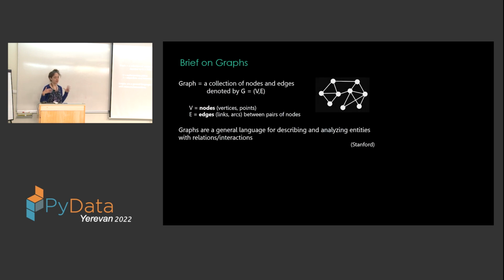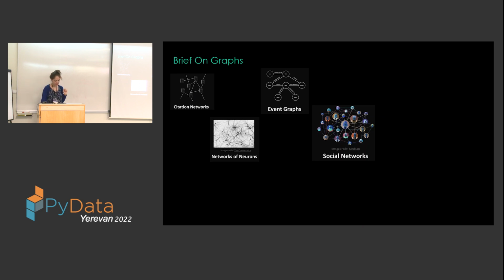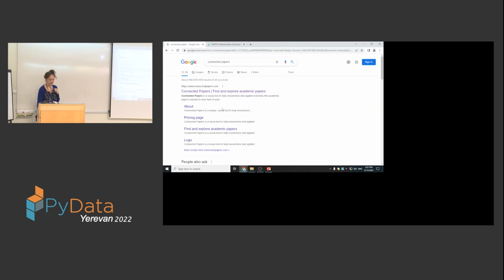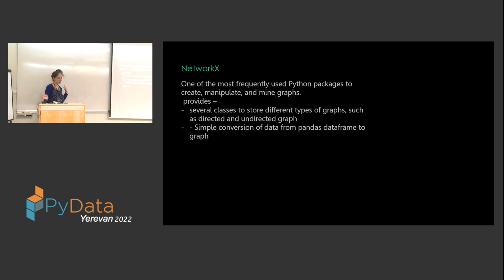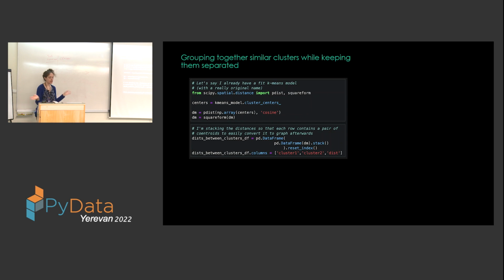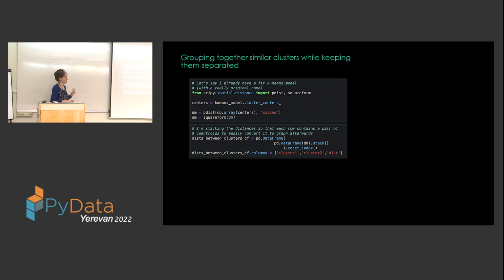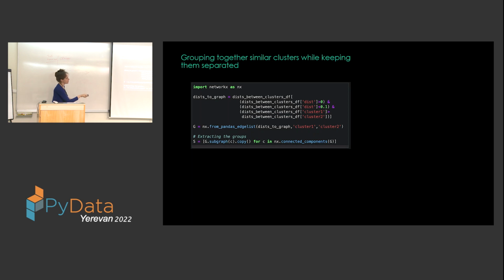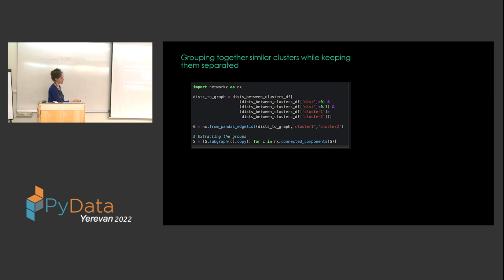Meirav Ben Izhak - NetworkX - your Unexpected Assistant for Clustering Analysis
Meirav Ben Izhak Presents:

NetworkX - your Unexpected Assistant for Clustering Analysis

Clustering analysis is a common task in data science but it can sometimes get tedious. In this talk, I will present how functionality from the package NetworkX can assist us in analyzing and presenting the results of clustering analysis. This talk assumes no previous knowledge, a brief reminder of graph basics will be given and networkx will be shortly presented.

Join in if you:
- want to hear about a new suggested usage of a known data structure,
- like to get things done more efficiently when you cluster,
- never heard of networkx but would like to,

00:00 Welcome!
00:10 Help us add time stamps or captions to this video! See the description for details.